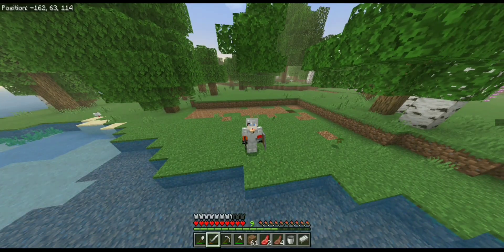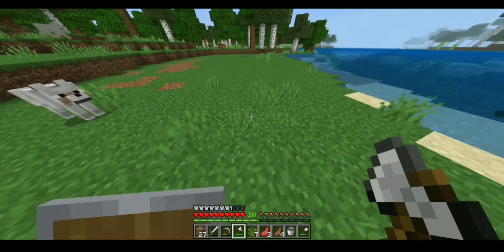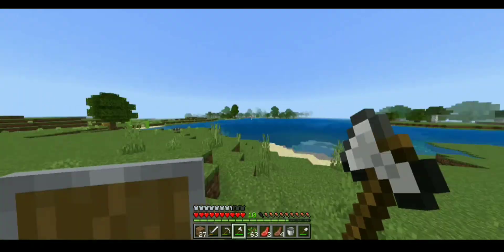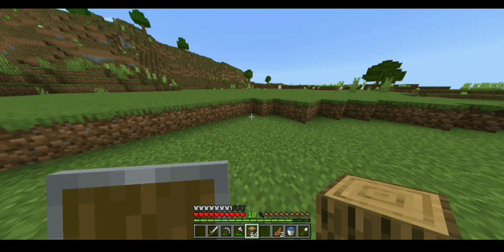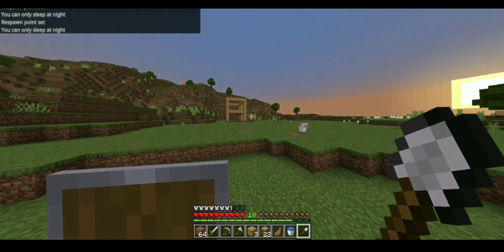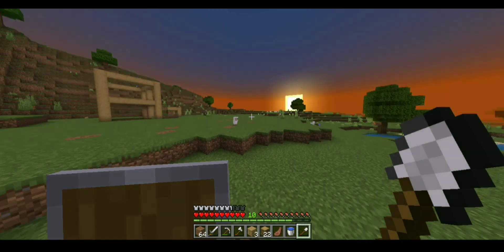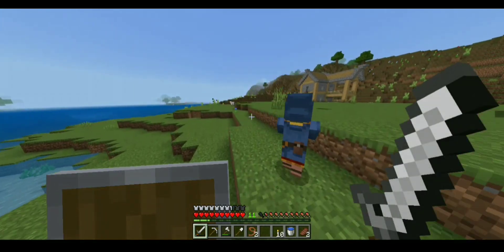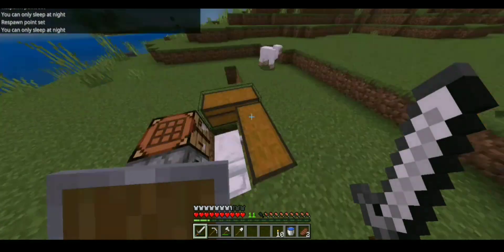MINECRAFT 1.19 I BUILD HOUSE |MALAYALAM |EP 2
MINECRAFT
MINECRAFT 1.19